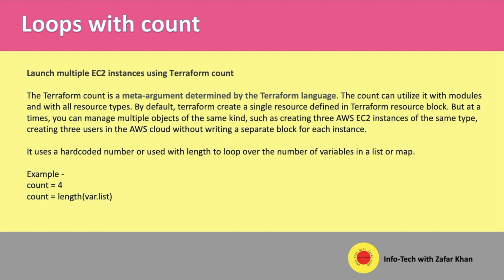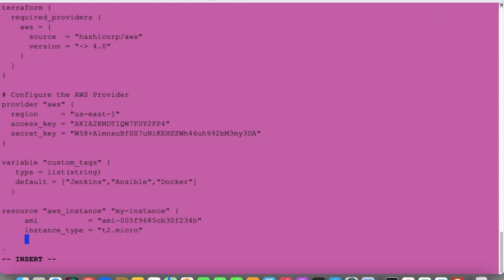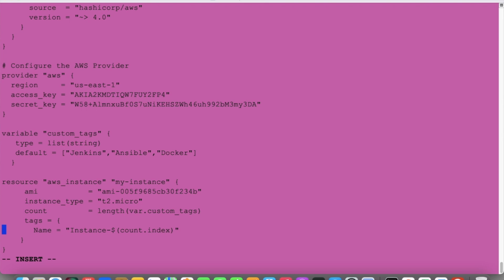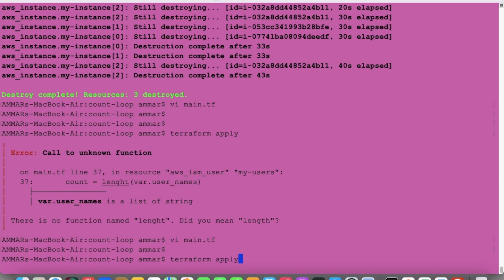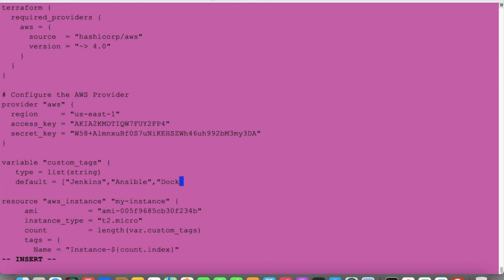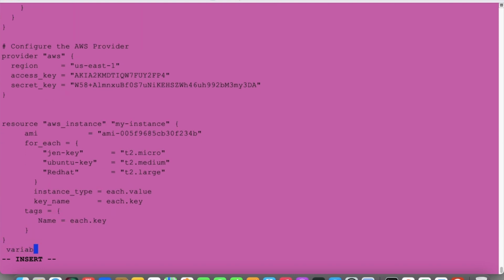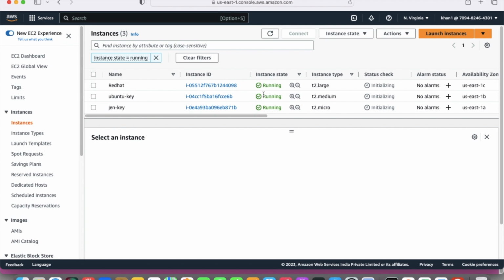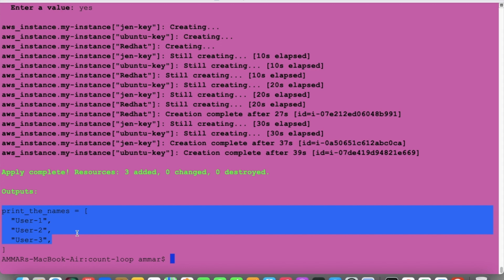Loops in Terraform | Count loop | for_each loop | Info-Tech with Zafar Khan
Complete Demonstration of Count, for_each and for loops in Terraform to be used for Launching Multiple AWS Resources | Info-Tech with Zafar Khan the Best and most effective learning Channel.